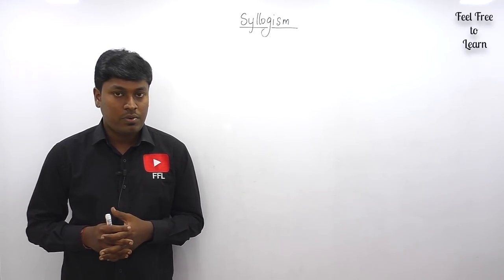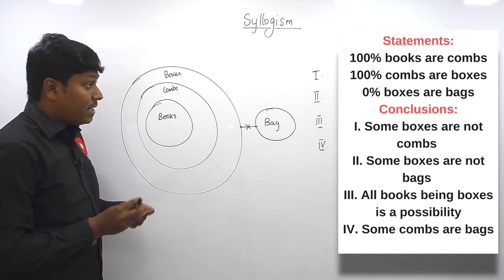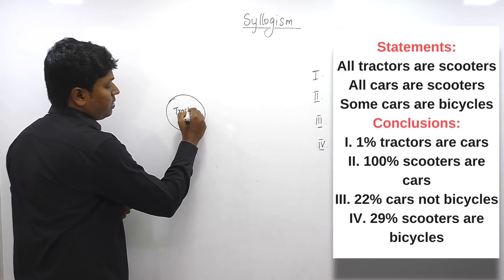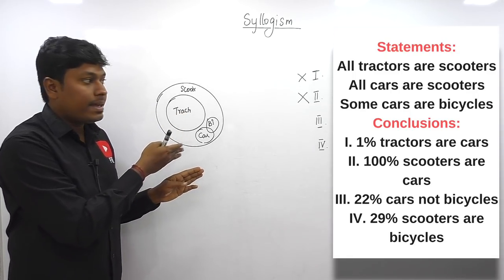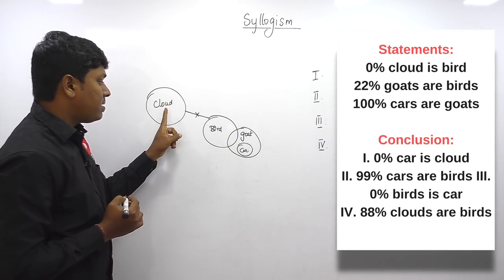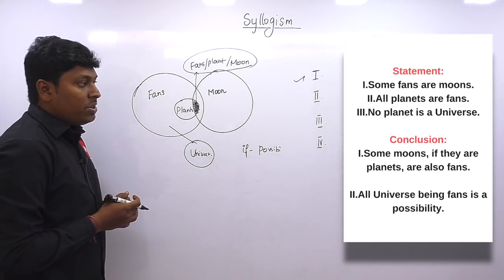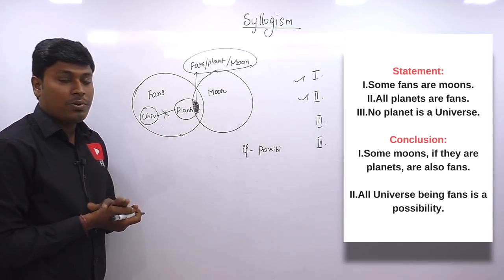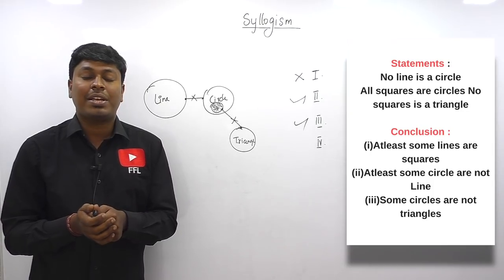SBI CLERK 2018 _ Preparation-2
!!! SBI CLERK PRACTICE SET START FROM FEB-20 !!!